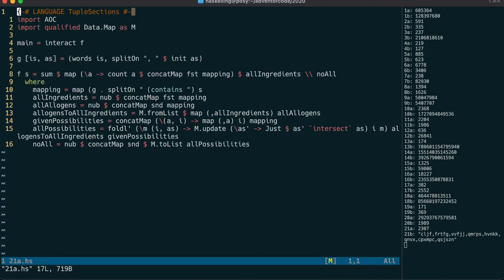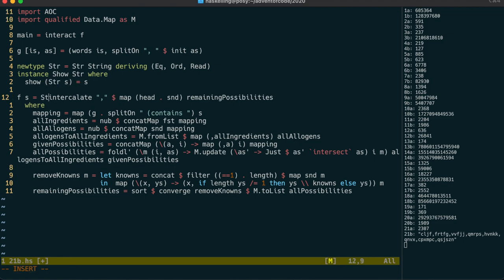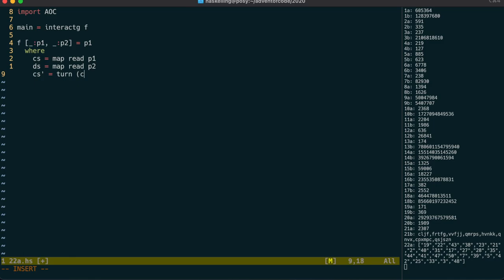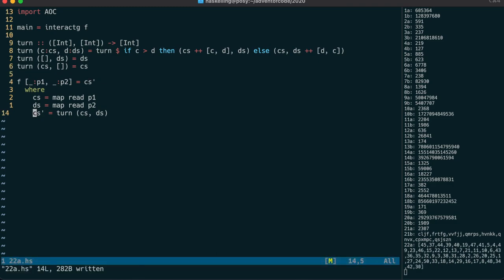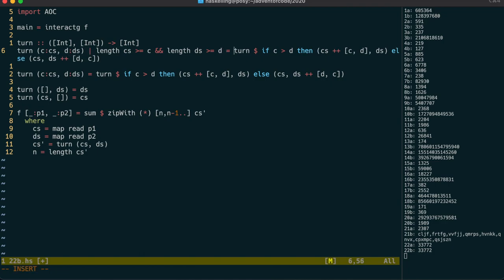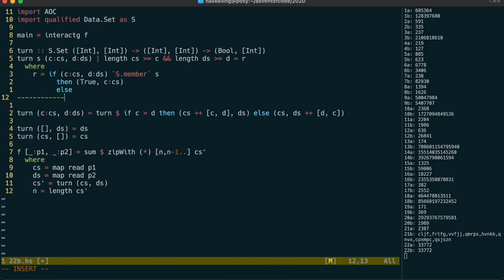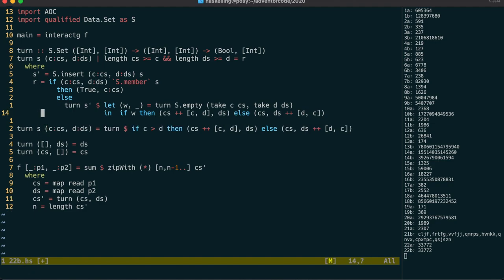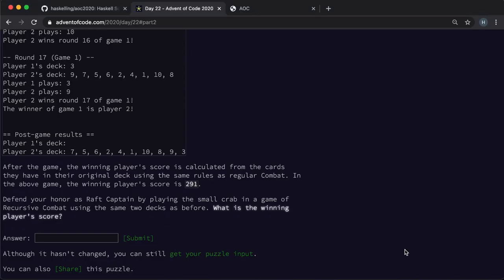Haskelling the Advent of Code 2020 - Day 22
00:00 Retrospective of day 21 (the Str newtype)
00:44 Solution to part 1 of day 22
02:13 Solution to part 2 of day 22